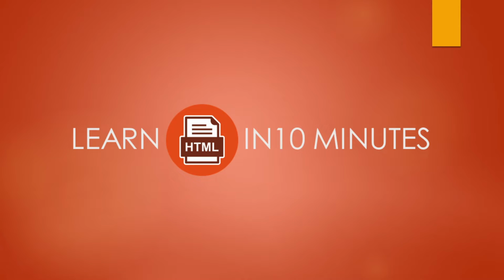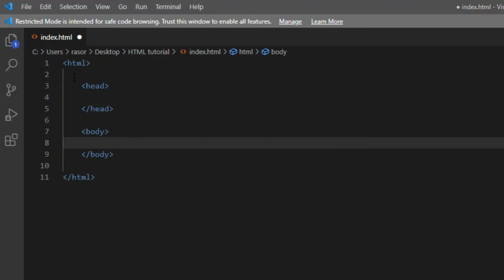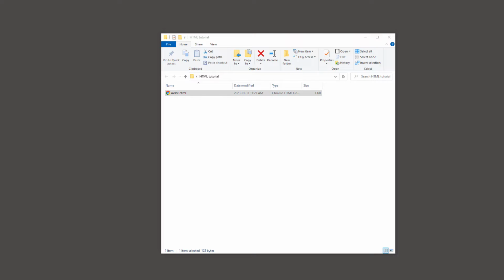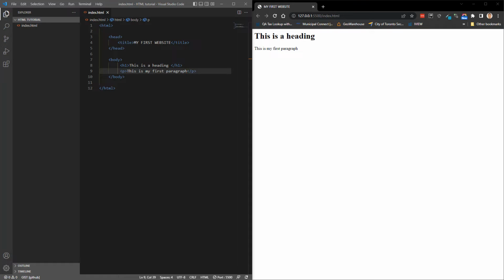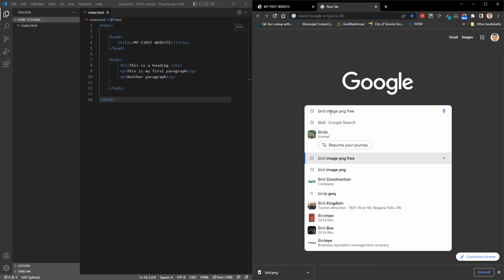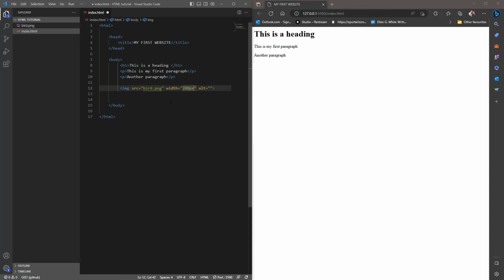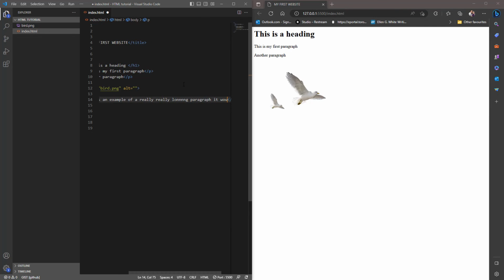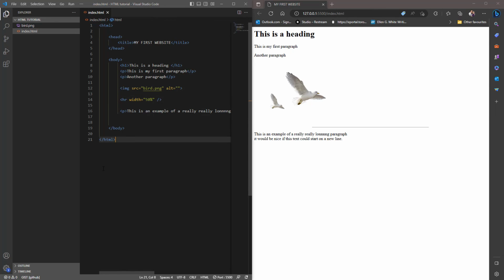10 Minute HTML Tutorial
This video is an introduction to the basics of HTML.
This video covers what HTML means, HTML tags including headings, paragraphs, images, line breaks, and horizontal lines.